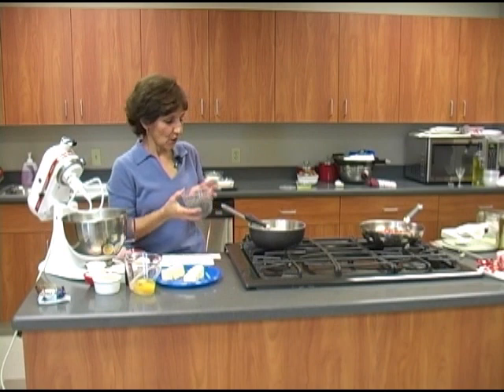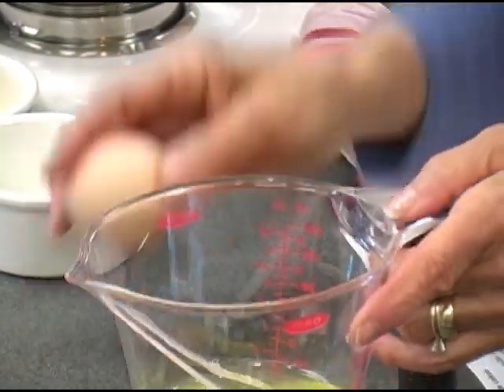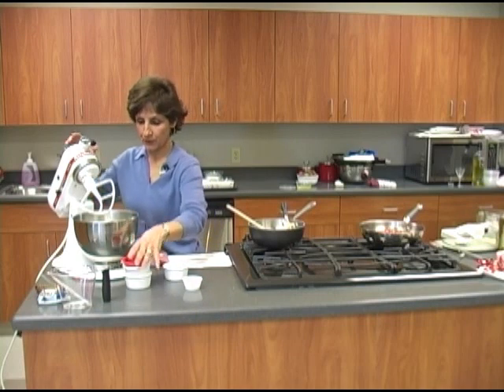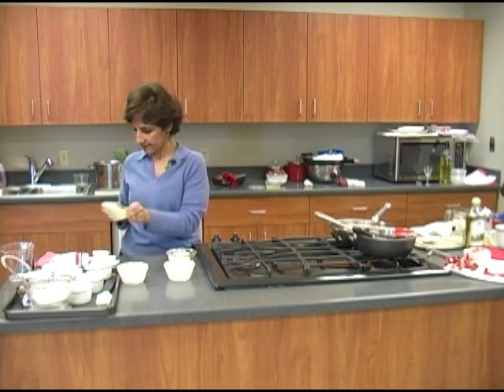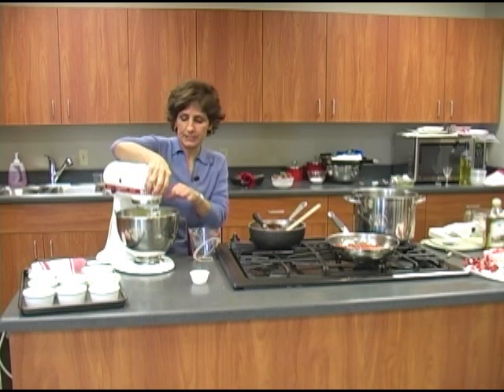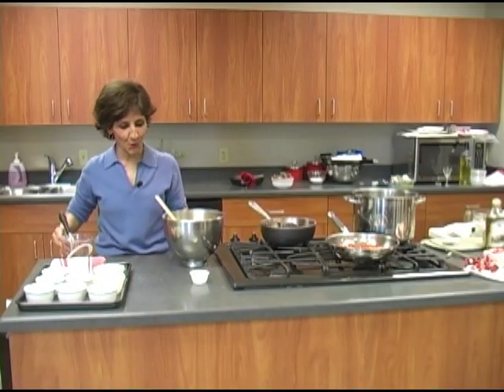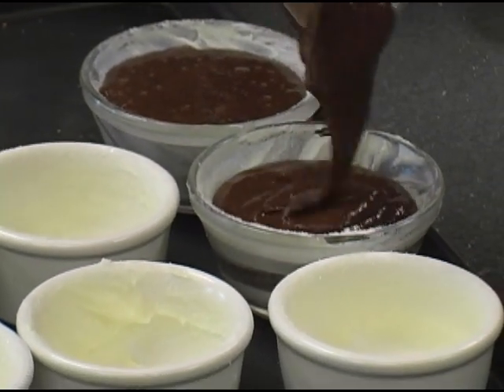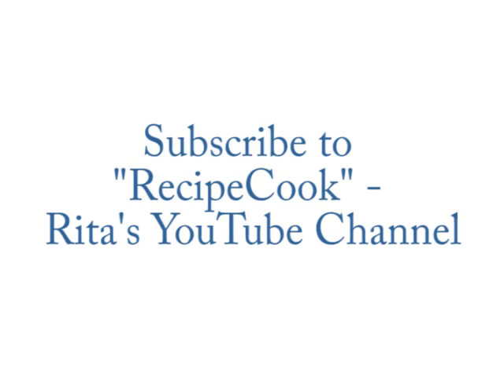Chocolate Cake - Molten Lava Chocolate Cake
Chocolate cake with a soft molten center is a decadent treat that's sure to please when you are entertaining guests. And this chocolate cake recipe couldn't be easier. Made in ramekins, these little cakes are perfect with a side of fruit or a scoop of ice cream. In this video, Rita makes the perfect chocolate molten lava cake.